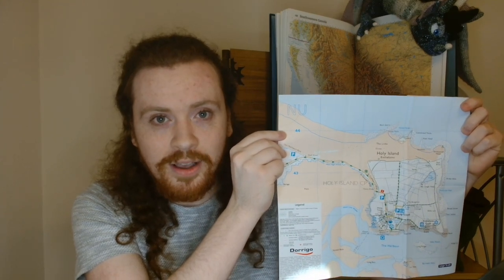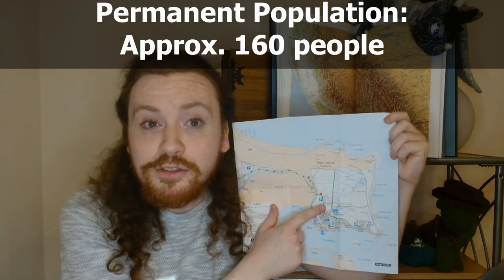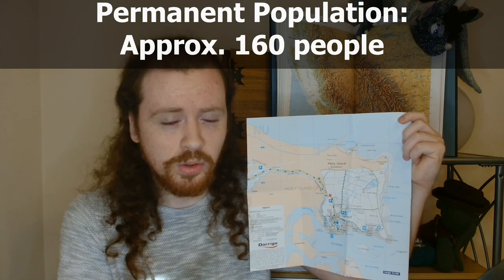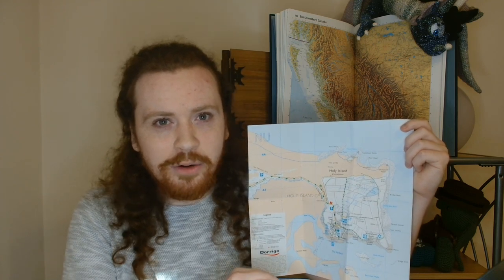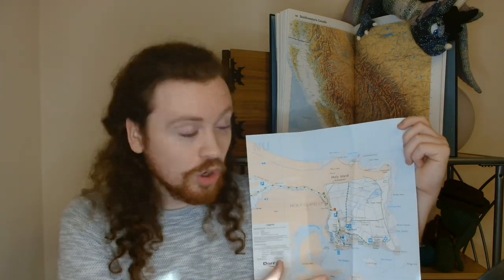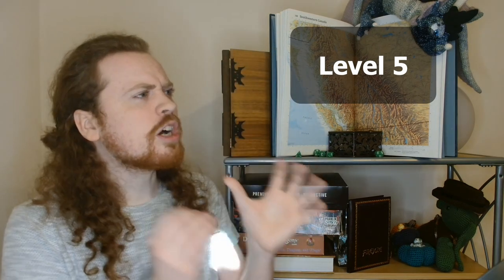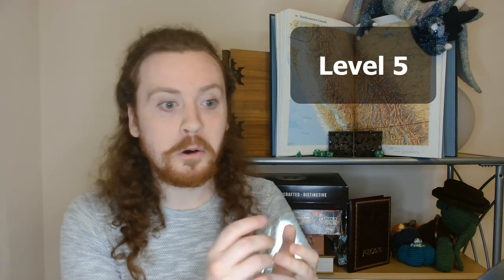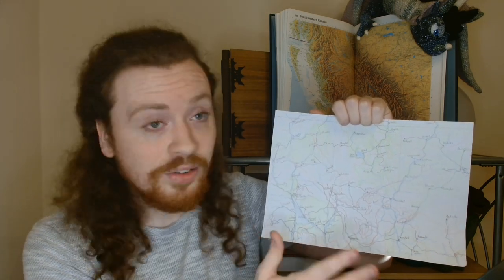RETHINK Settlements to Save Prep Time!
Is categorizing settlements as Hamlet, Village, Town, and City actually helpful? I offer an alternative which makes running your world so much easier and more intuitive.
This works for fantasy or modern settings, in any system!

Credits:

The Grungeon Master logo, intro, and background music were composed by the wonderful Janina Arndt!